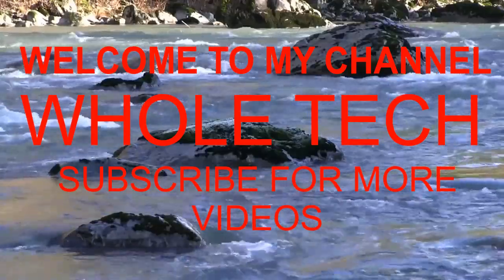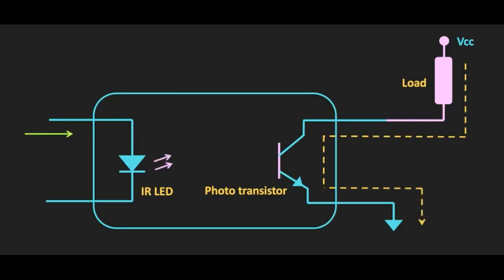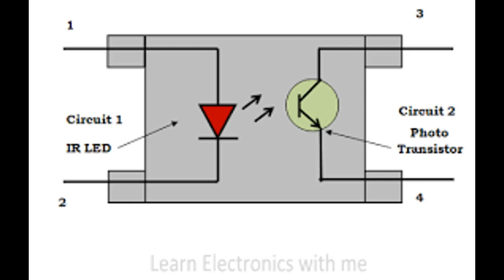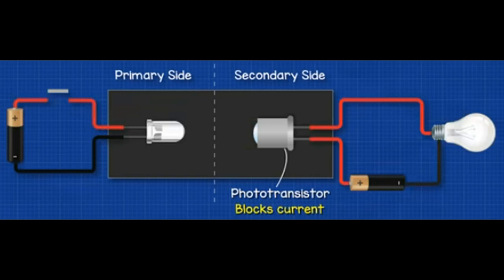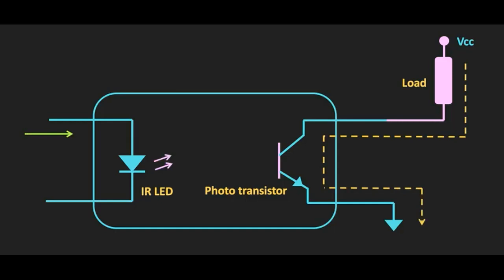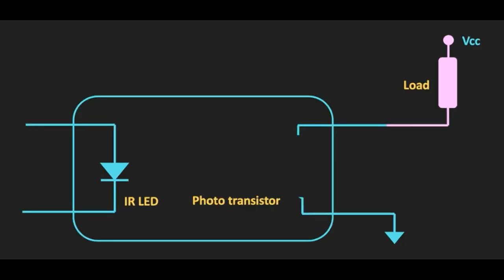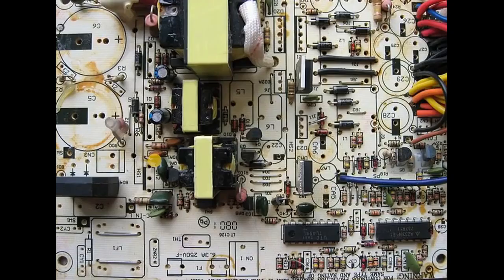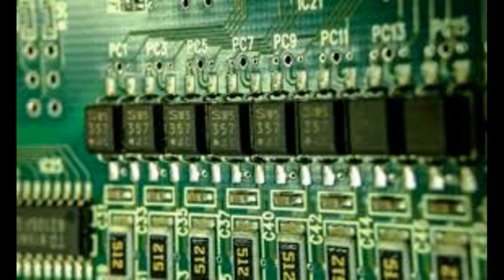what is optocoupler? what are its uses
In this video we will learn about Optocoupler, what is optocoupler and how it works.